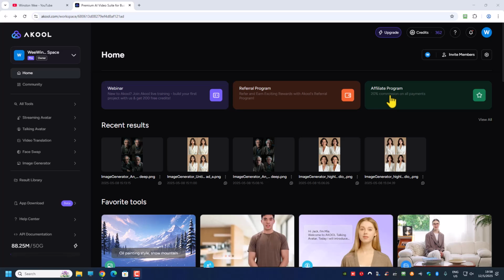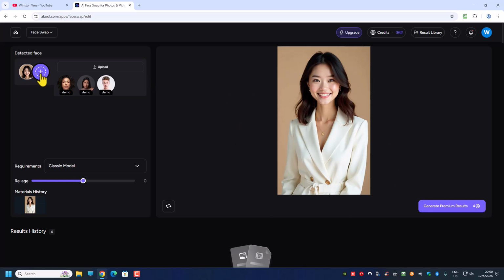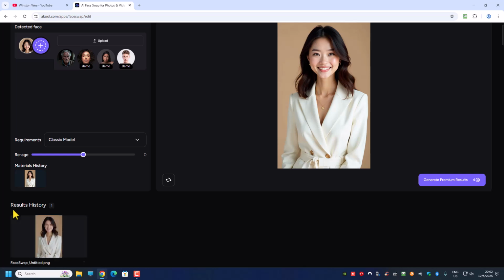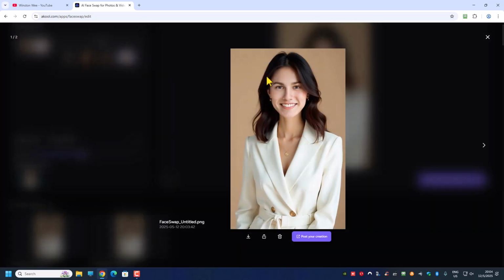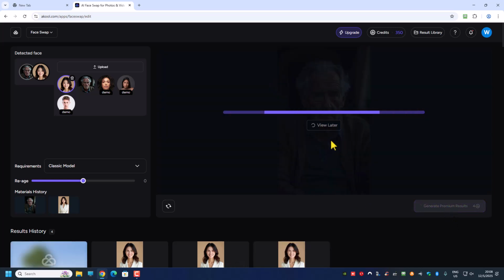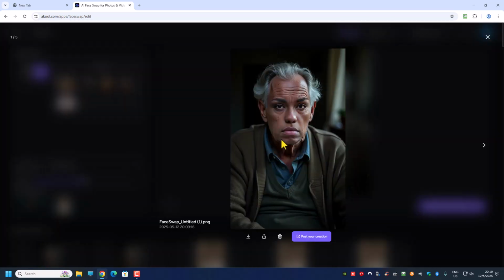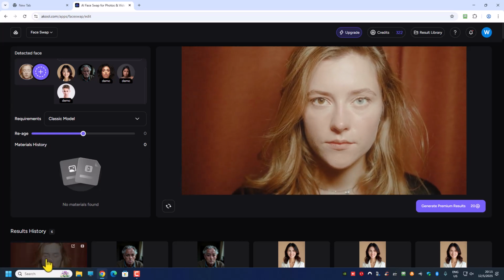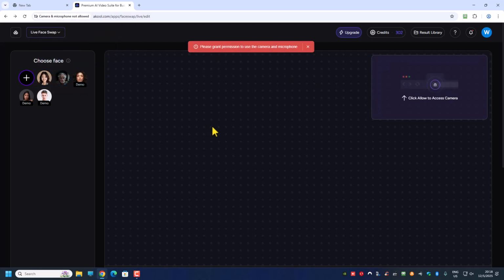"Akool Review & Tutorial Face Swap Guide: Image, Video, and Live Swaps Explained!"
Unlock the power of AI with Akool! In this in-depth review and tutorial, I’ll show you how to use Akool for face swapping in images, videos, and even live video. Whether you're a content creator, marketer, or just curious about AI tools, this guide covers everything you need to get started.

🧠 What You’ll Learn:

How to swap faces in static images

Face swapping in pre-recorded videos

Real-time face swap in live video

Tips, tricks, and things to avoid